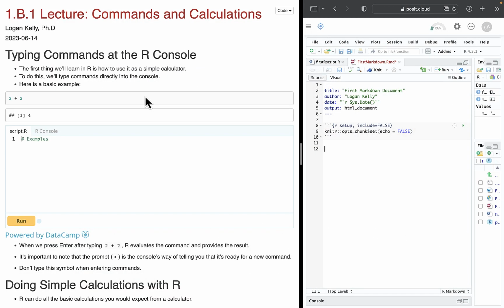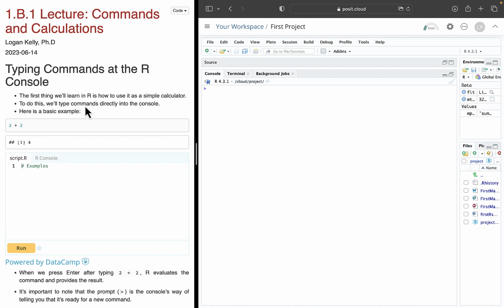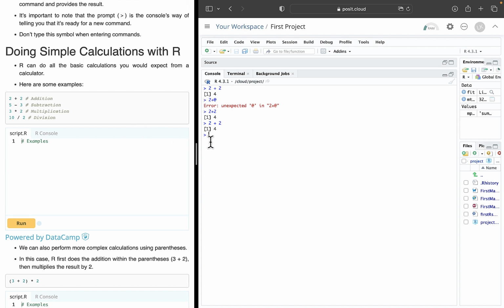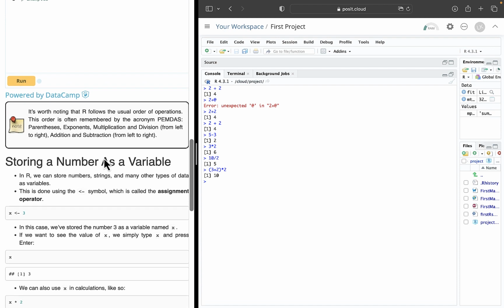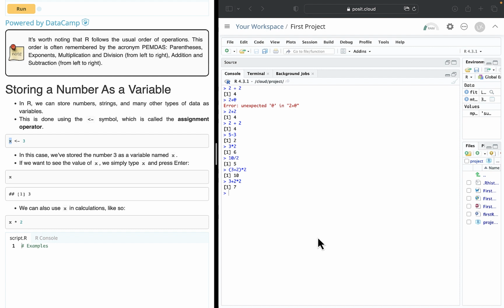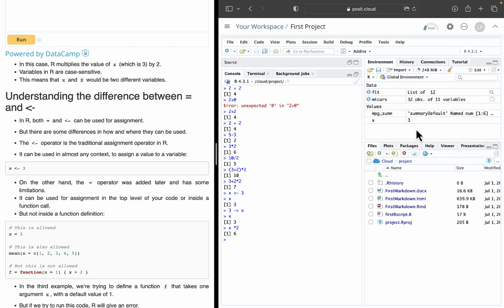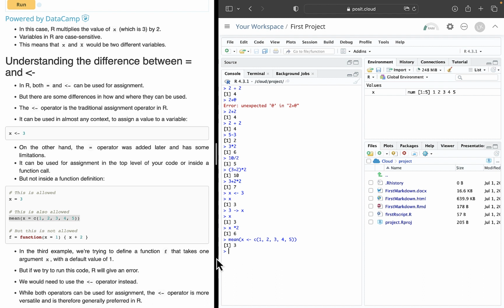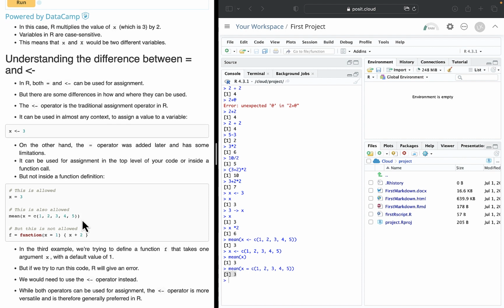4. Commands and Calculations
Mastering R programming requires learning commands, calculations, and storing numbers as variables. This lecture covers typing commands and basic calculations in the R console, as well as advanced concepts.